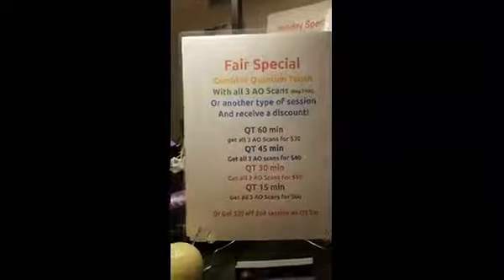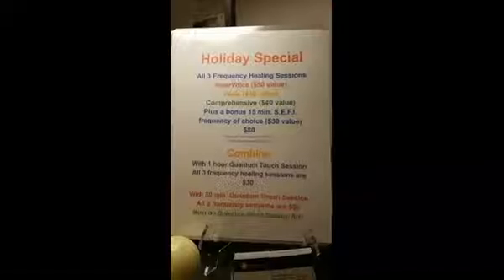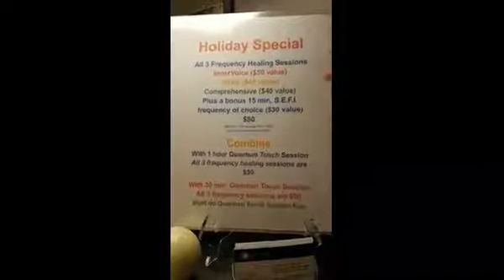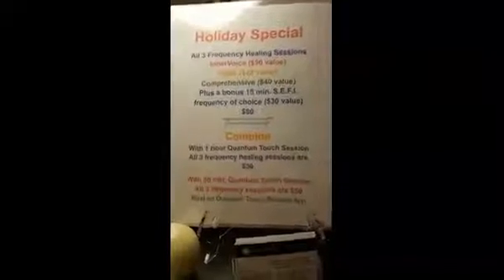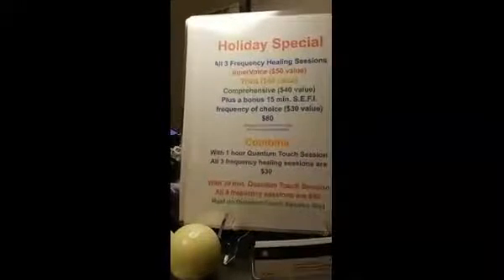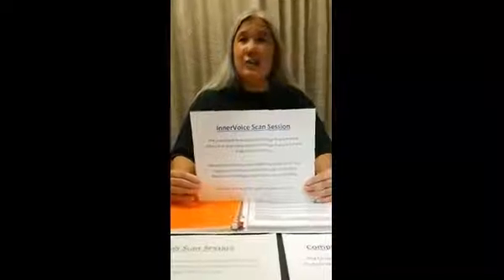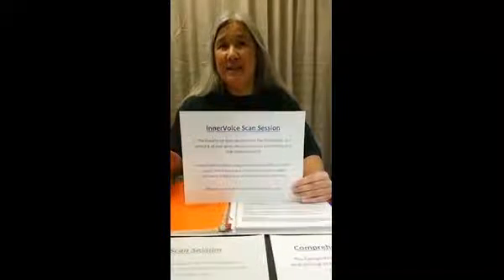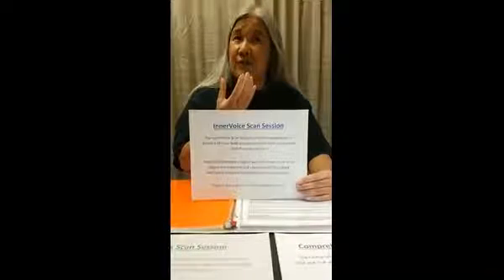💜 Optimize Your Health with Frequencies; Alita Tahimic 💜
This is one of the FREE online workshops that were streamed LIVE during the Virtual Holiday KC Metaphysical Fair which took place November 20th through November 22nd, 2020. KC Metaphysical offered an ONLINE, VIRTUAL FAIR for our Holiday Fair, owing to the restrictions on public gathering thanks to Covid-19. The Spring KC Metaphysical Fair takes place March 26-28, 2021 so save the dates! 🔮📱🖥️

To view this video as it appeared on the KC Metaphysical Facebook page, please